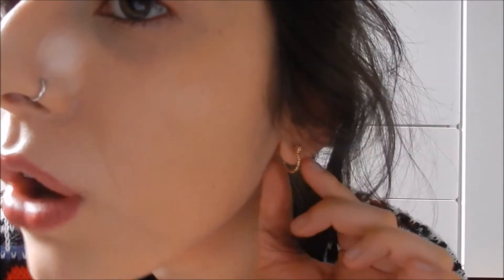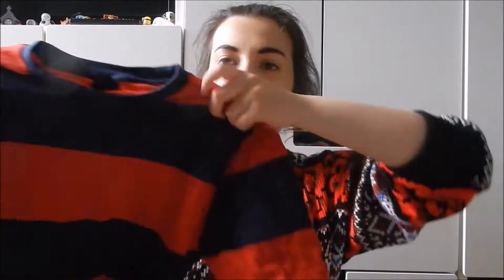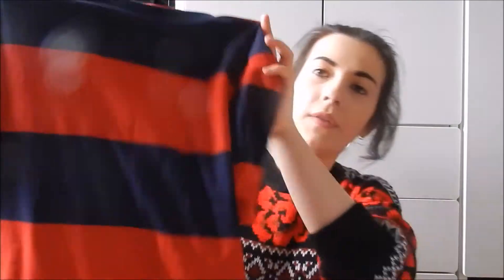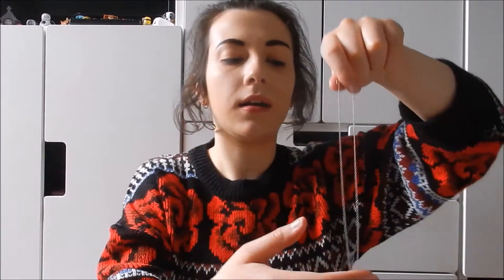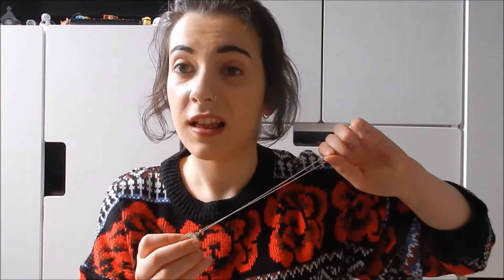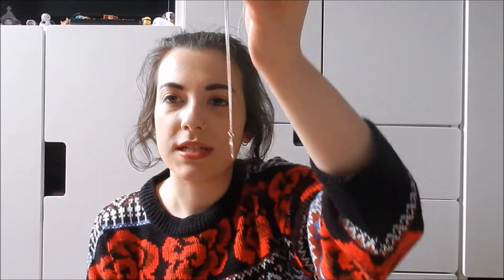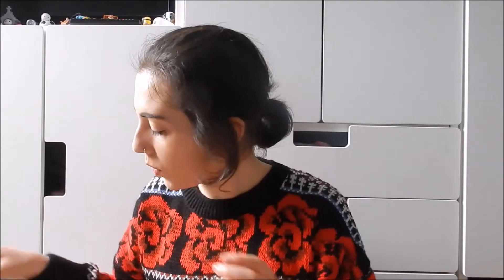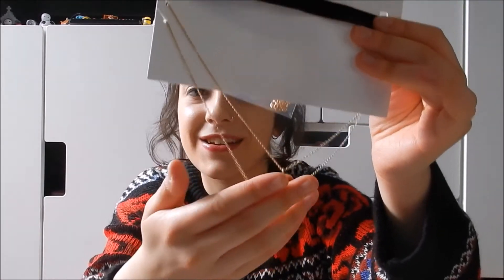clothing haul.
it's been six months since my last clothing haul. thought it was about time to change that.

h&m dreamin' crop top